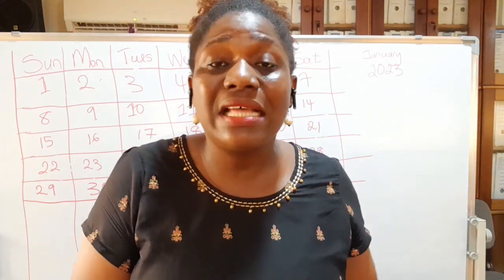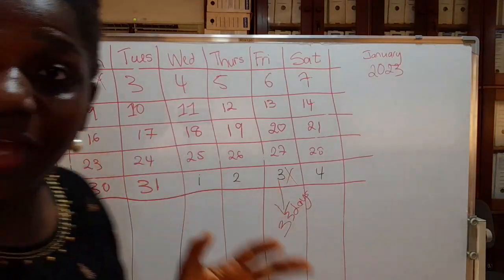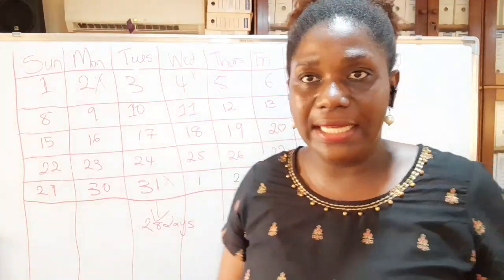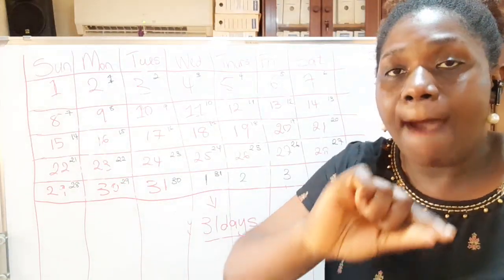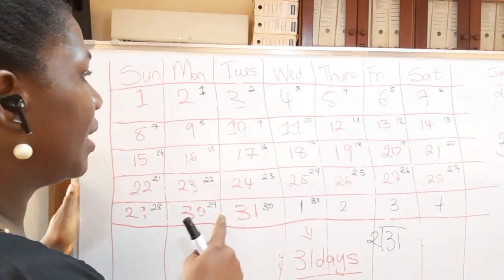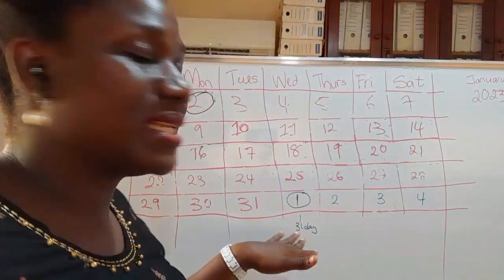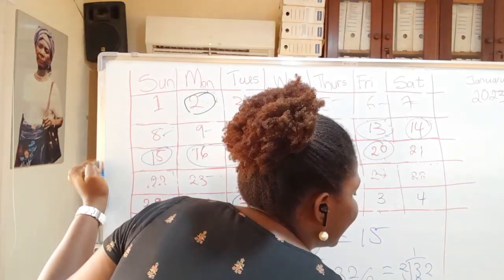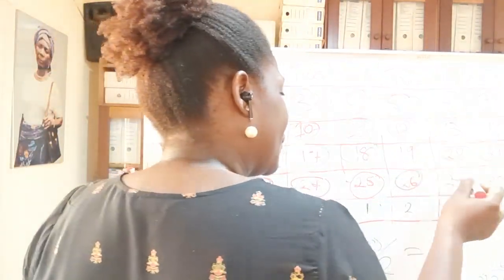How Safe Periods REALLY Work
How To Know Your Safe Period With an Odd or Even Menstrual Cycle Length.
Below, a links to more videos for more knowledge

- What Are The Signs of Ovulation? | How Can I Know I am Ovulating? | When Can I Get Pregnant?

00:00 Introduction
01:29 How To Know Your Menstrual Cycle Length
06:31 How To Calculate The Safe Period of 31 Menstrual Cycle Length
14:16 How To Calculate The Safe Period of 30 Menstrual Cycle Length